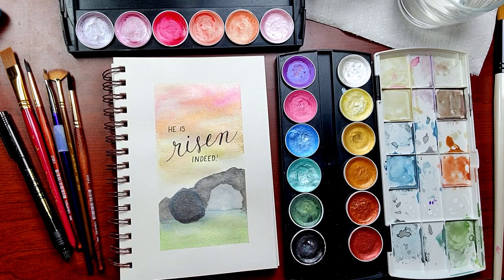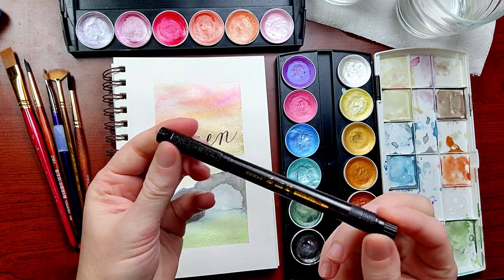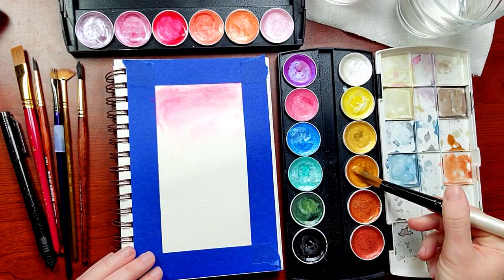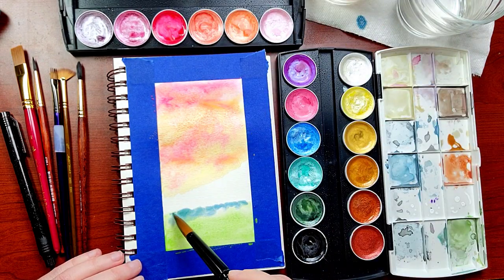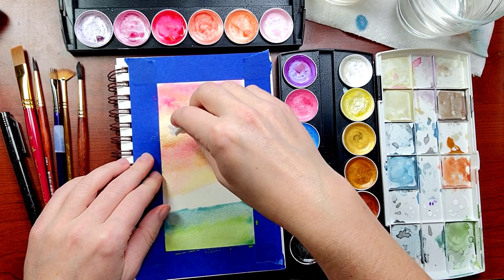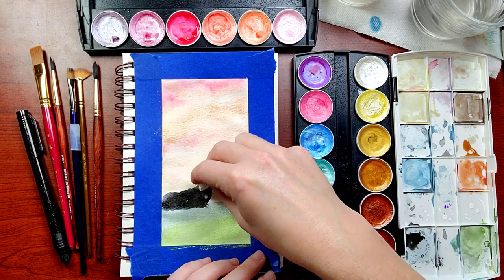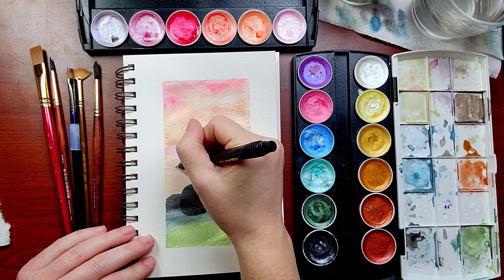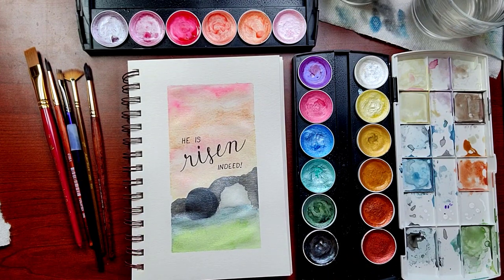Paint this easy & relaxing Easter watercolor in 10 minutes!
🎨10 minutes start to finish? Yep! Come along with me on a beginner's watercolor Easter-themed painting adventure. Whether you're a seasoned watercolorist or have never picked up a paintbrush before, this fun and easy project will let you give your creative side a chance to play & relax - NO STRESS or perfectionism here!

🥳And the best part? You'll actually want to SHOW OFF your creation! Get ready for the WOW's!!

🪄I use metallic watercolors in this project - who doesn't love a little extra SPARKLE?? - but you can use any watercolors you've got on hand (yes, even your kid's Crayola set will do!). The main thing here is to use this project as a chance to relax, reflect, and BREATHE.

📚MATERIALS (you can use whatever you have! But if you're curious about what I use...):
*Watercolor sketchbook
*Calligraphy pen

TIMESTAMPS:
0:00 Materials!
0:40 STEP 1 - background
2:03 STEP 2 - the empty tomb
2:47 STEP 3 - the lettering
3:08 The FINAL REVEAL!

Thanks for coming along on my Wandering Creative journey!

How are YOU going to be creative today?